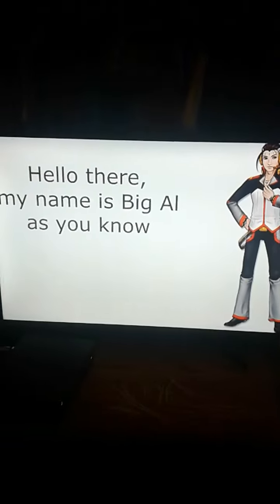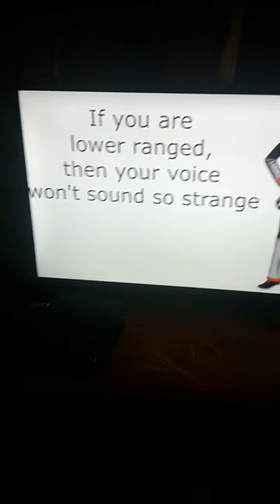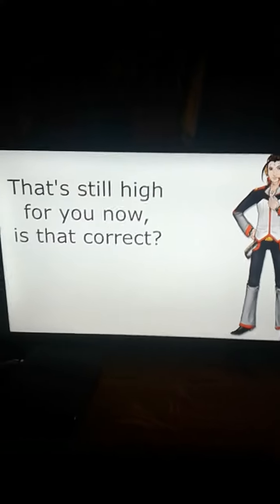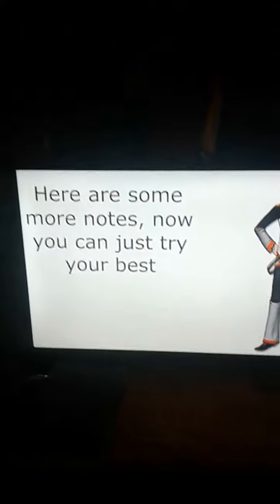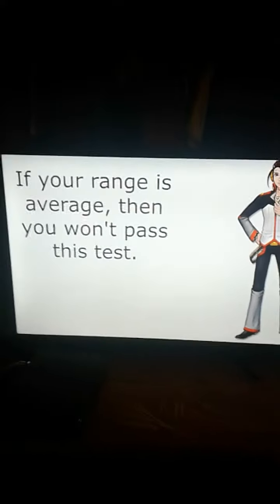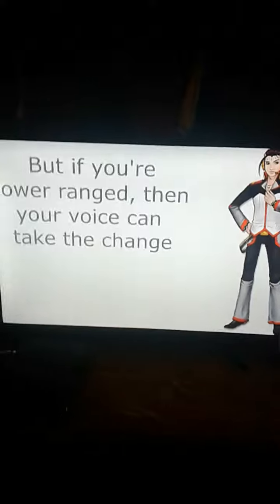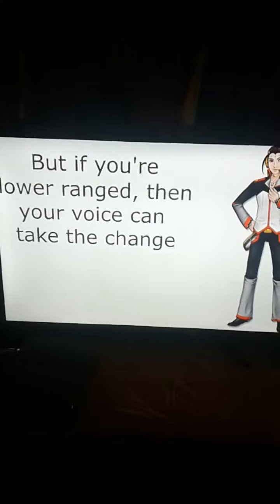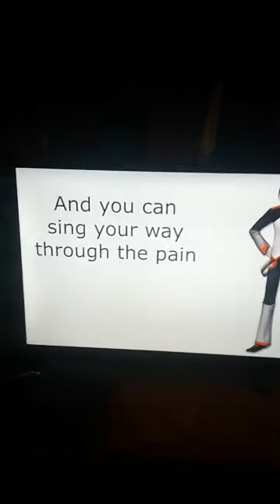Low Range Test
Taking the Low range test